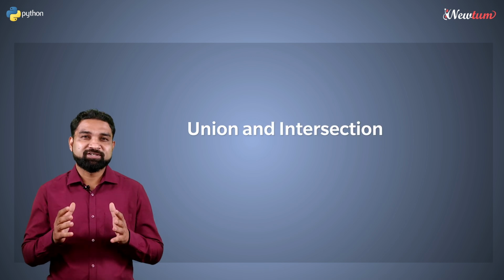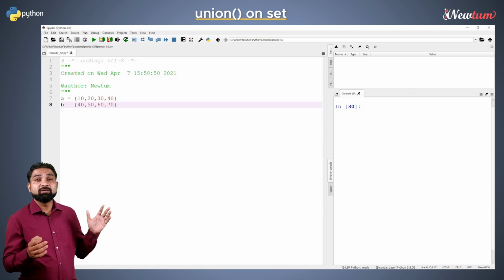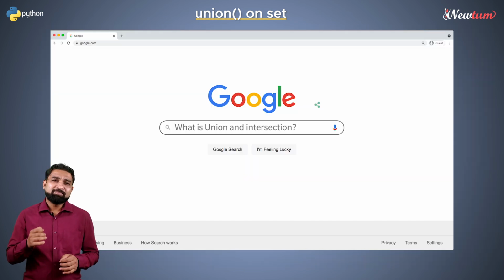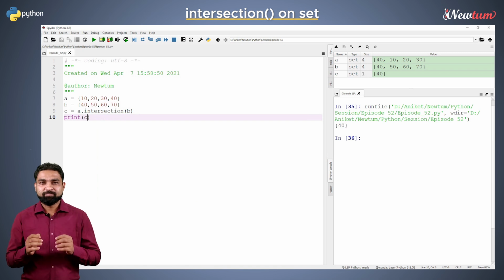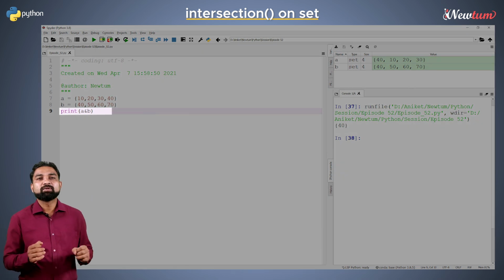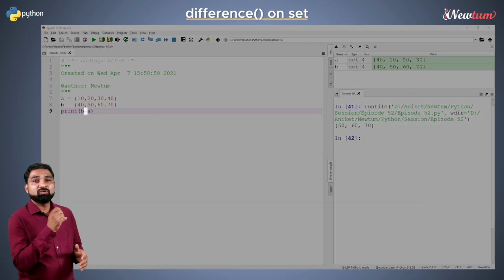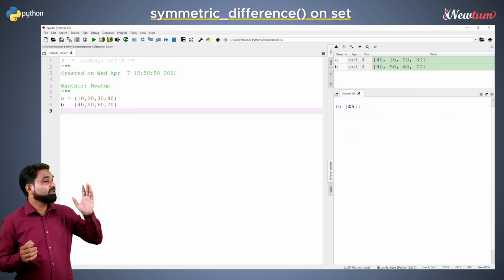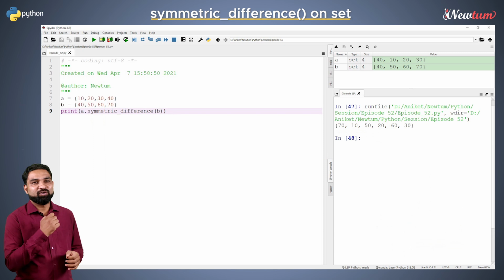Python Set Operations | Union, Intersection, Difference & Symmetric Difference | Chapter 52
Learn how to perform Set operations in Python, including Union, Intersection, Difference, and Symmetric Difference. Understand both function and operator methods for efficient Set manipulation. Perfect for Python beginners.